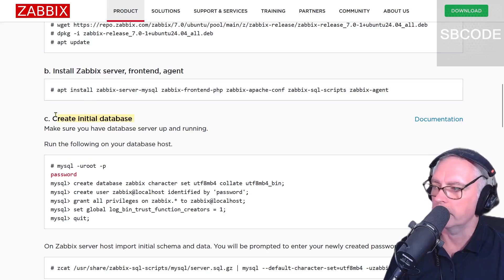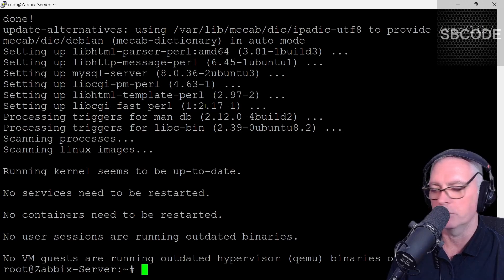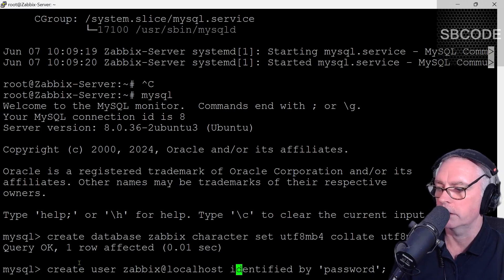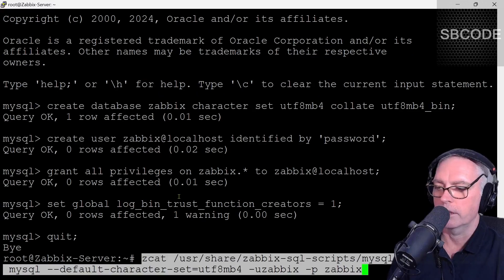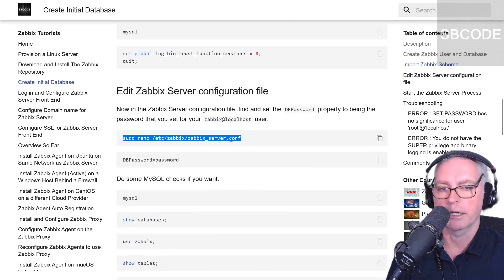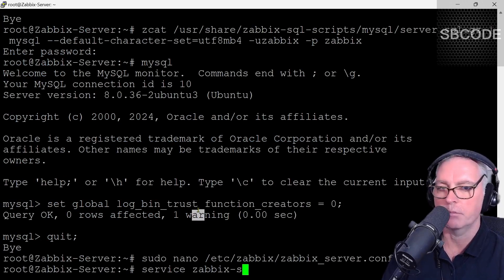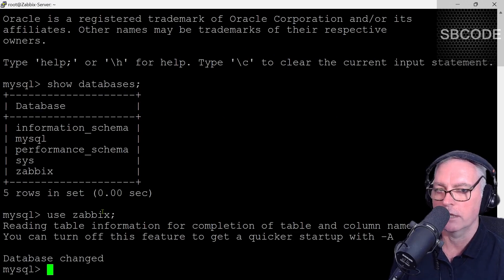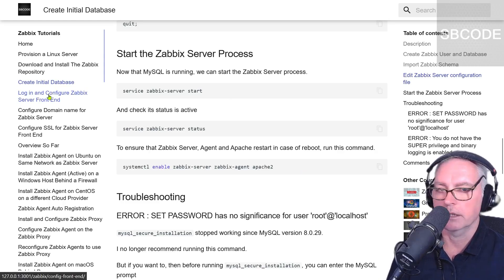Create the Initial Database : Zabbix 7 LTS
I need to install a MySQL database.

To check if you have a MySQL database server running, you can type

# sudo service mysql status
or
# mysql

If you get the error,
Can't connect to local MySQL server through socket '/var/run/mysqld/mysqld.sock'
Then it usually means that MySQL is not installed, or not running.

So in my case, since I have a brand-new server that doesn't have MySQL installed by default, I need to install MySQL.
# sudo apt install mysql-server

Check if MySQL is running.

for more commands